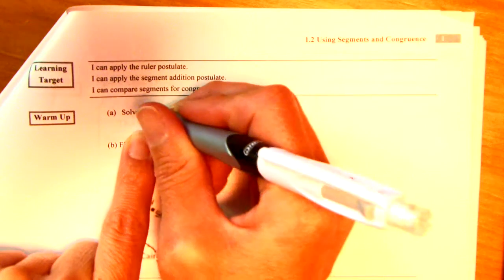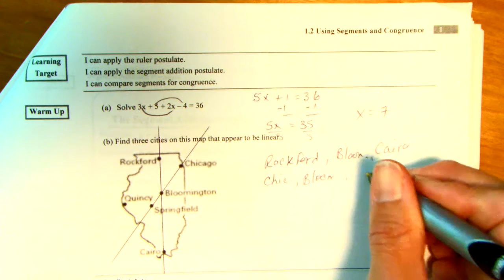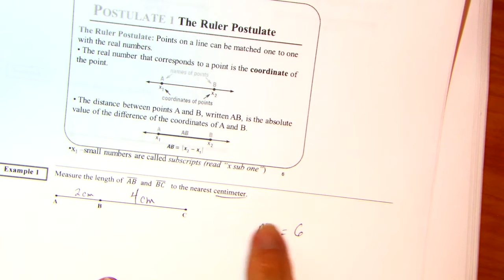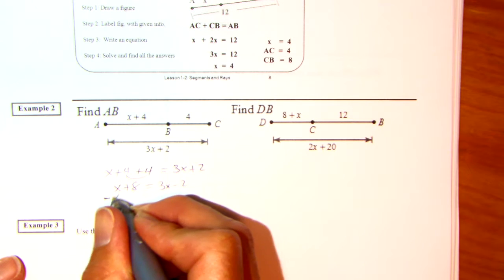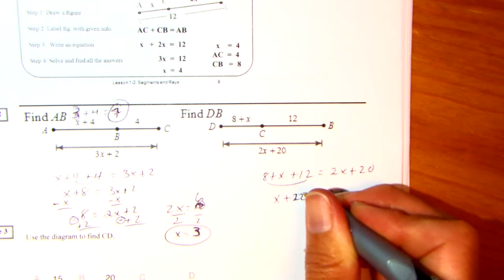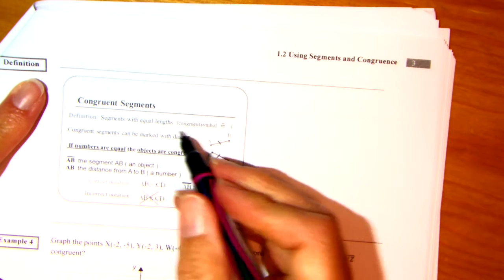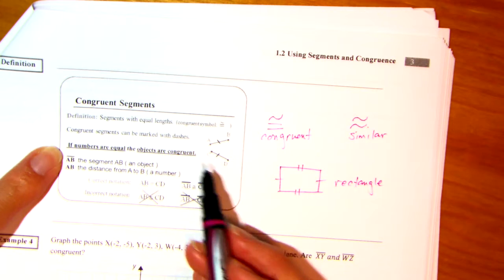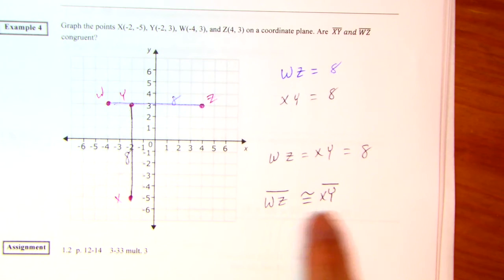Geo 1 2 notes